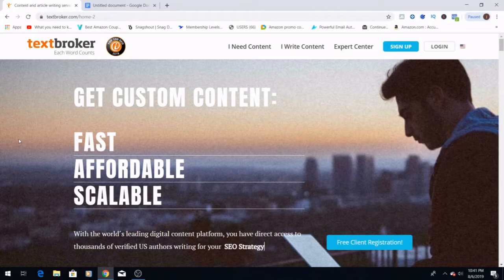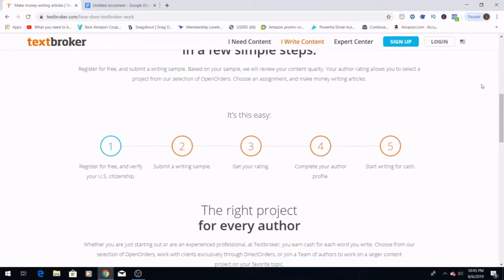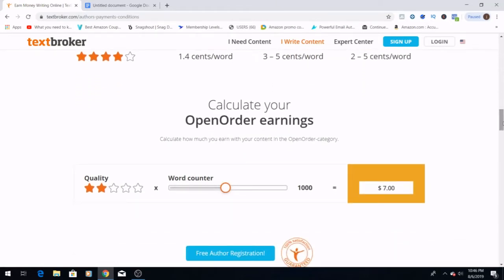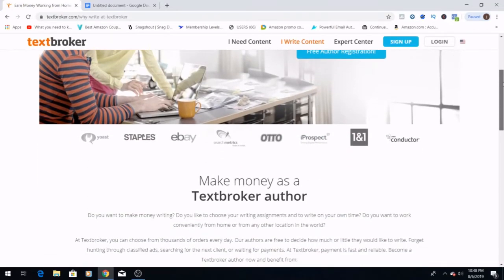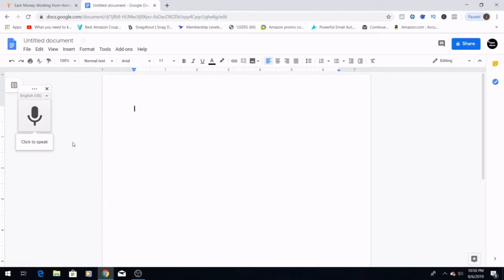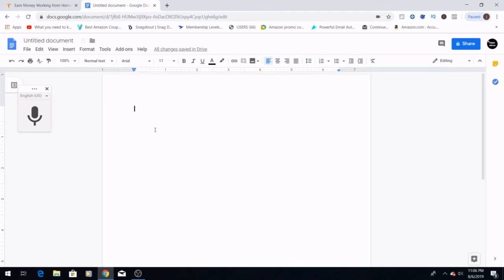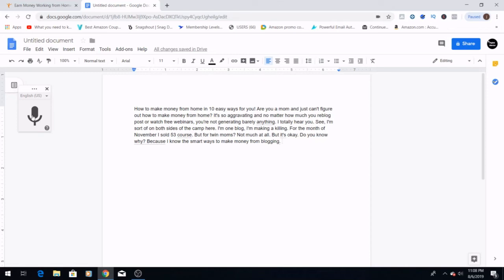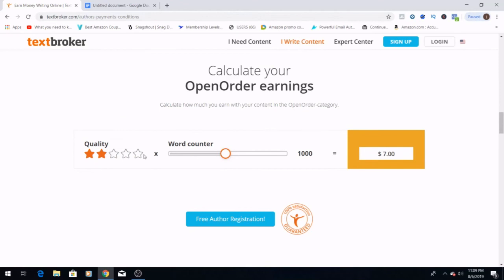Copy and Paste System Makes $168 A Day With ONE Simple FREE SHORTCUT